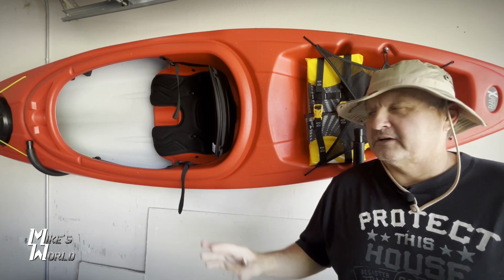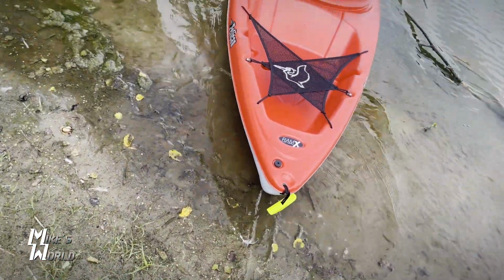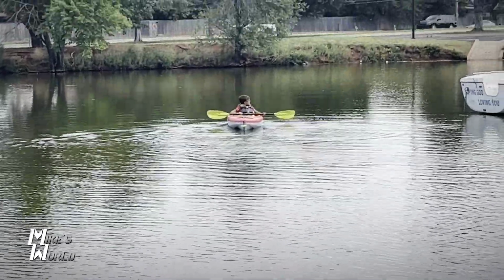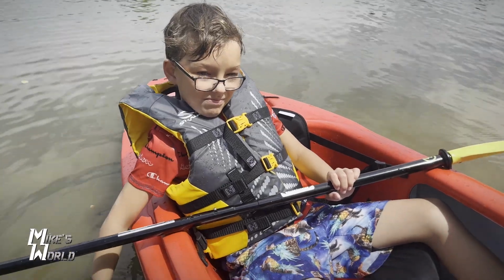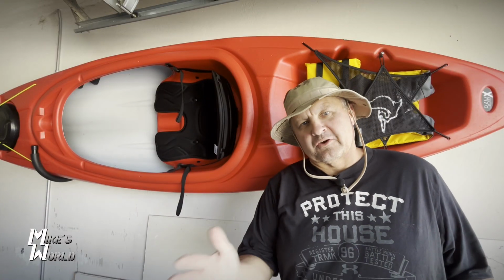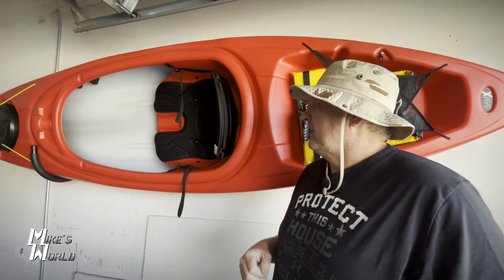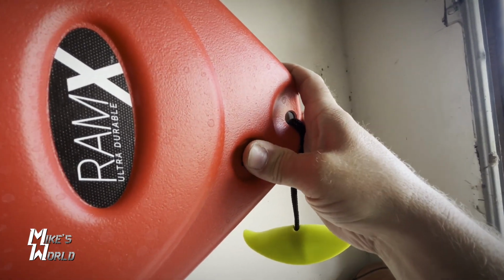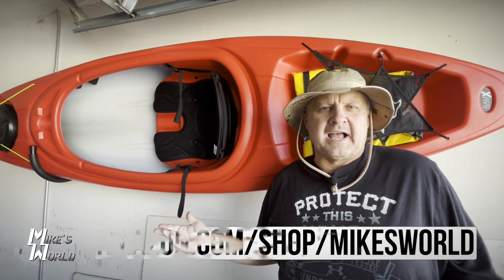Pelican Argo 100X Kayak REVIEW | Kid's Honest Reaction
I bought a Pelican Argo 100X kayak for my son.  It's our first kayak.  I'll show you his first trip on the water in the kayak and you'll hear his thoughts on the kayak.  Then I'll give you my thoughts on it and give it a letter grade as well as talk about some improvements that need to be made.

Pelican Argo